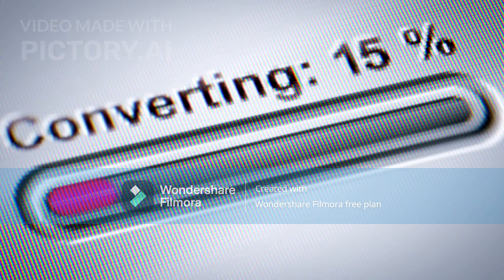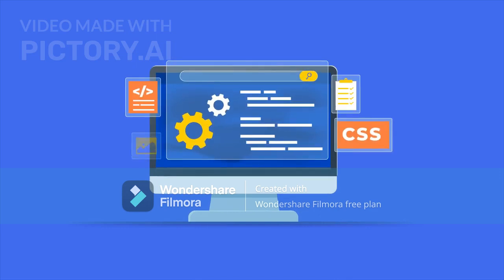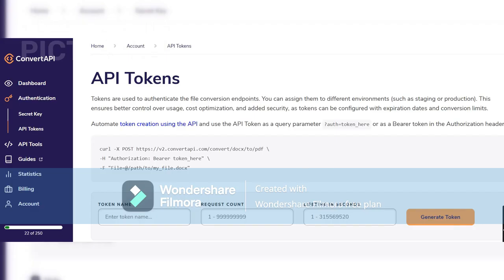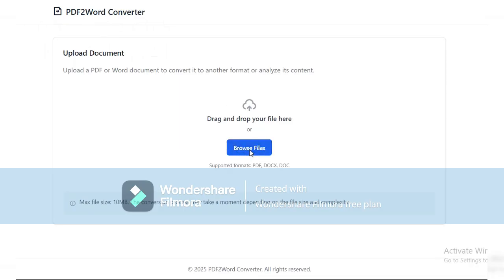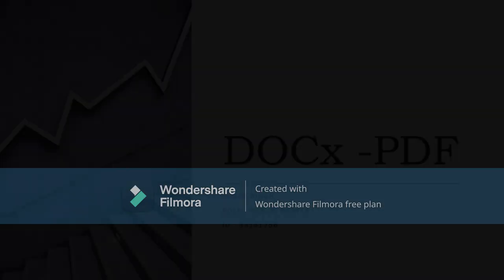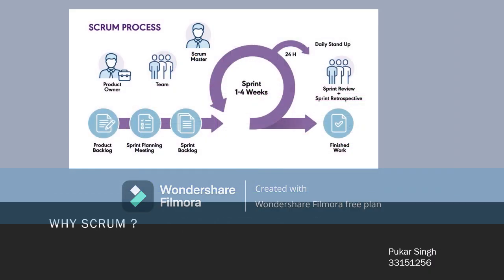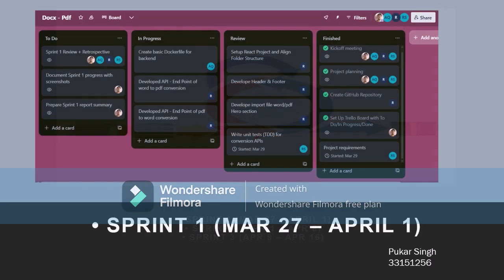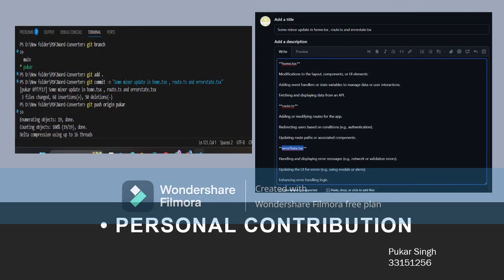Agile Development with DevOps